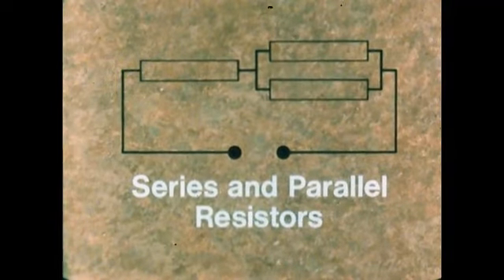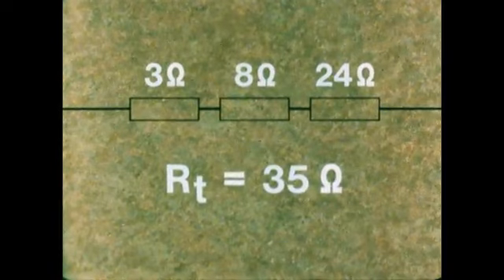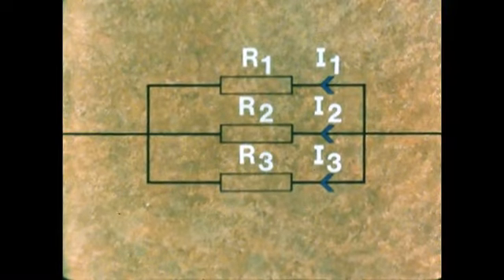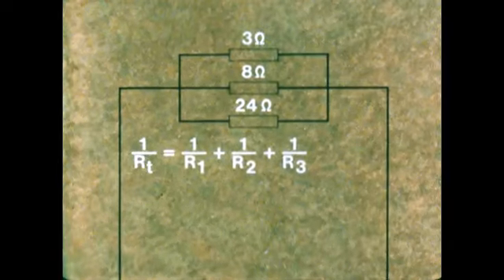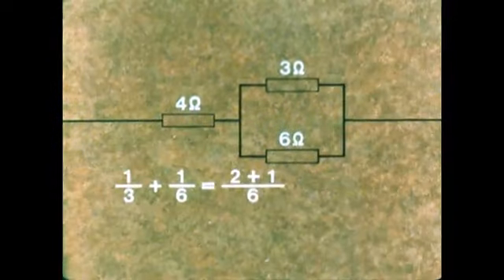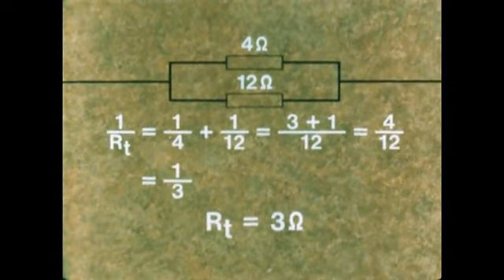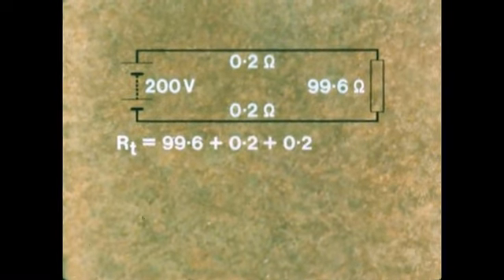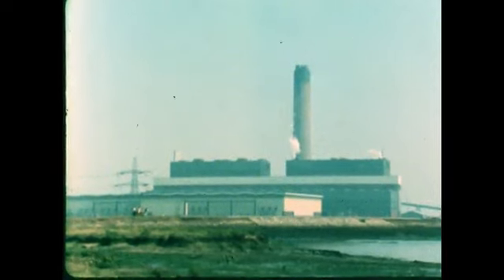Resistores serie paralelo, series parallel resistors. LINK NA DESCRIÇAO COMPRAR RESISTORES video 6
Resistores em serie paralelo, basic electricity series and parallel resistors, video 6
PARA ADQUIRIR RESITORES VARIADOS
Link publi associado Amazon (1000 resistores variados):